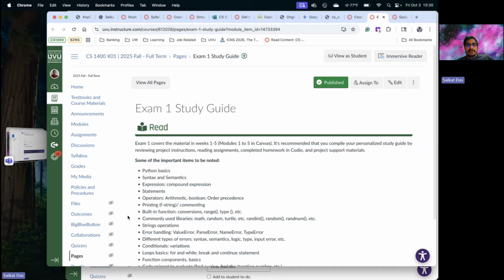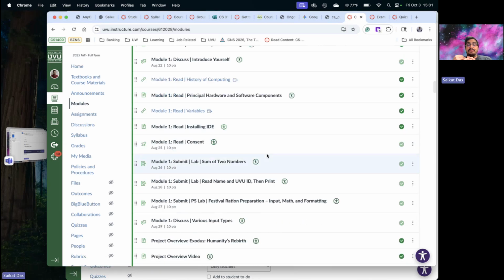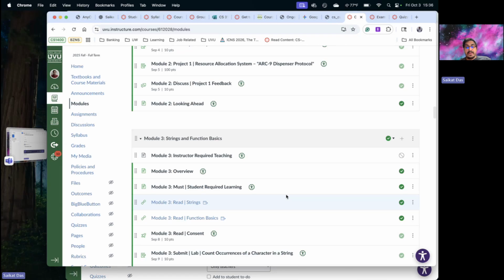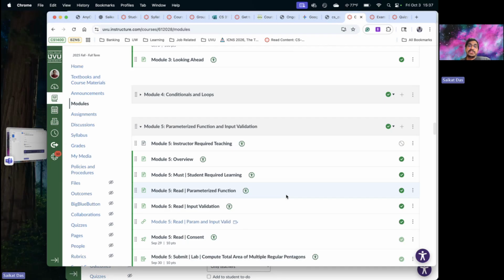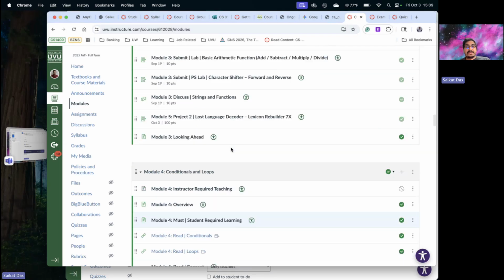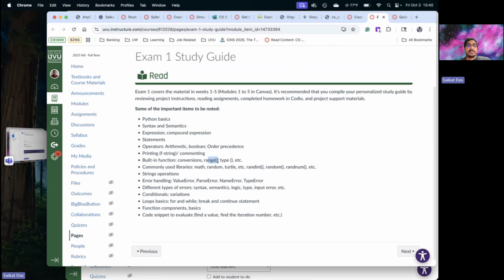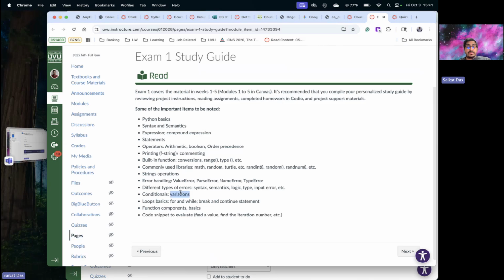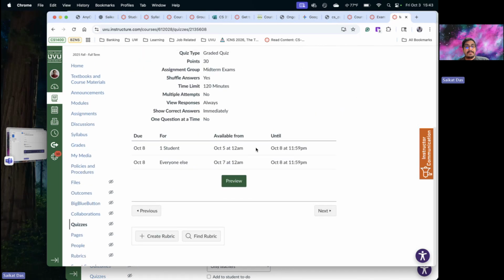CS1400 Midterm 1 Review